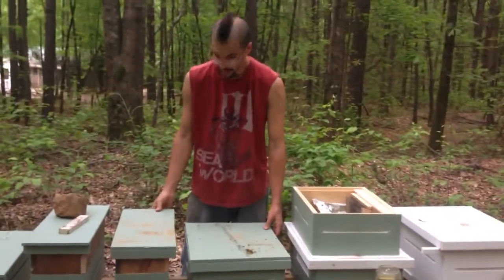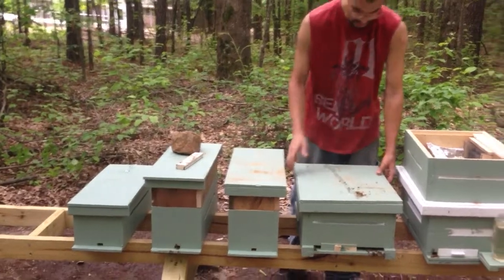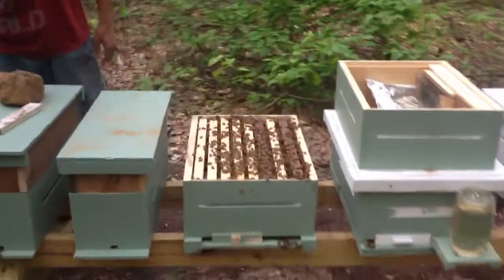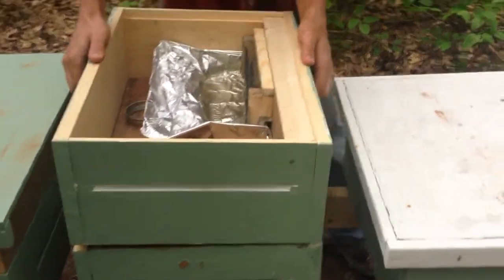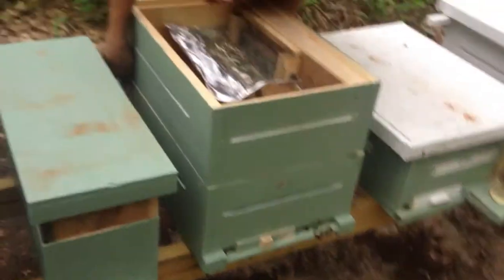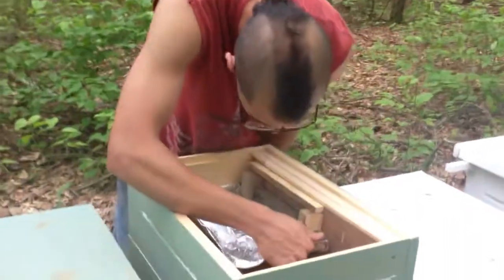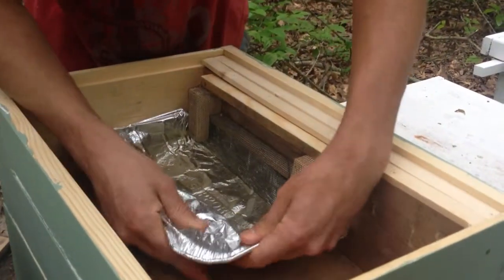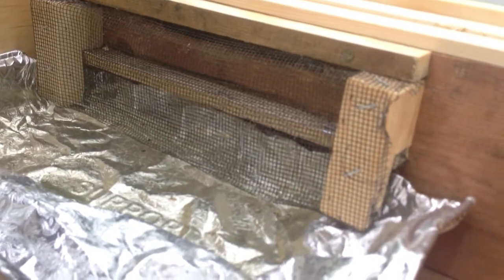Honeybee Top Feeder on Medium 8 Frame Hive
Georgia Jim installs a hive top feeder allows the bees to feed year round with a screen to prevent drowning. It is also an easy way to instill essential oils into the hive's food source to prevent or treat diseases like nosema. Because it is on top of the hive, you can lift the lid for easy feeding without the need to disturb the hive.

Tip: Sprinkle cinnamon in the feeder to keep ants at bay.